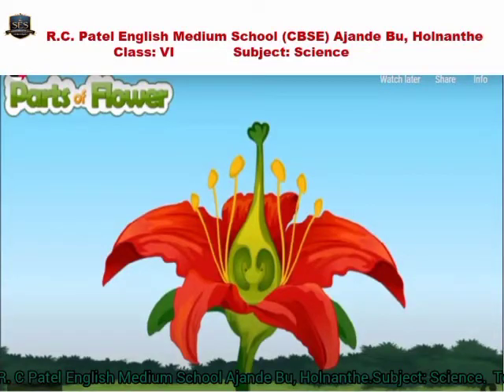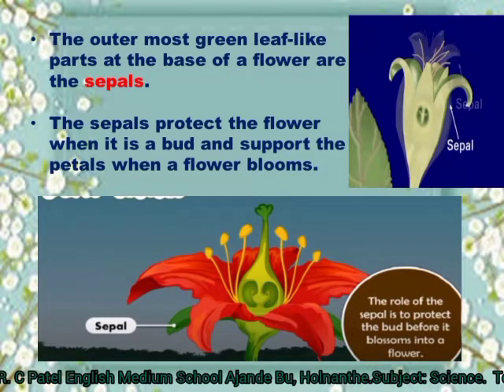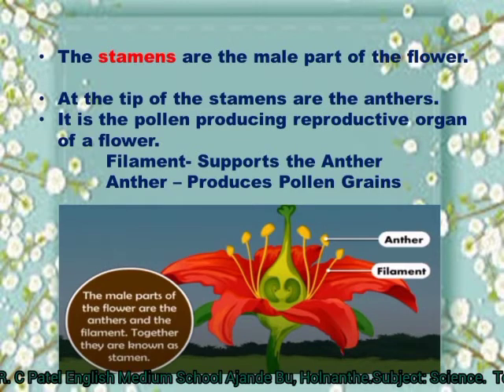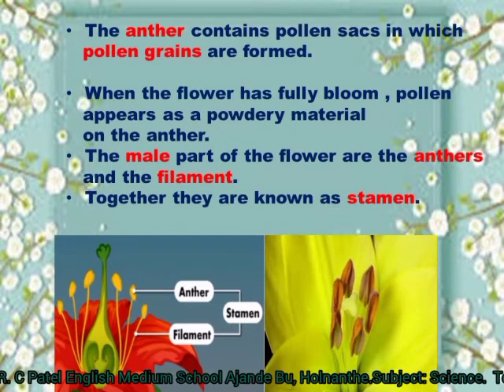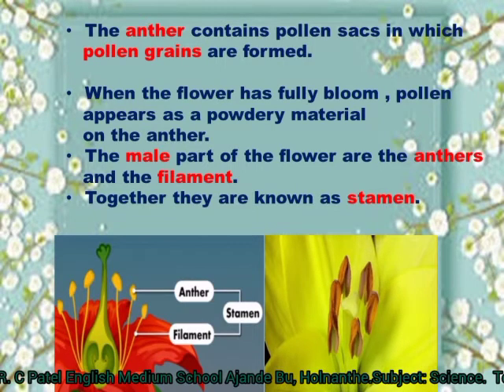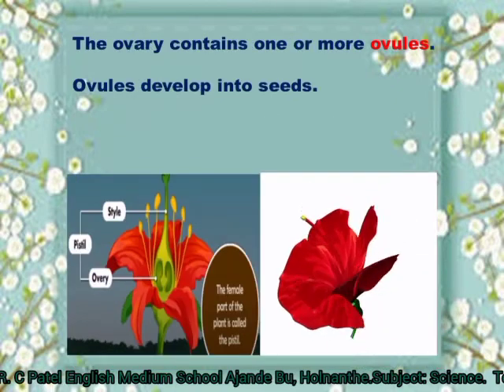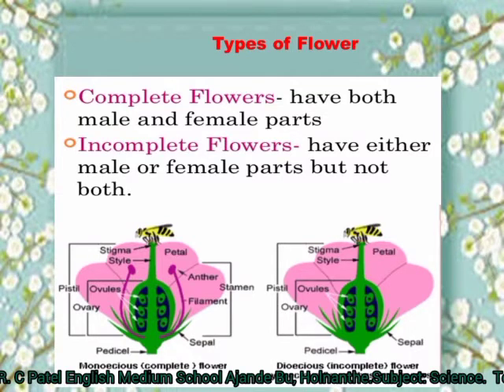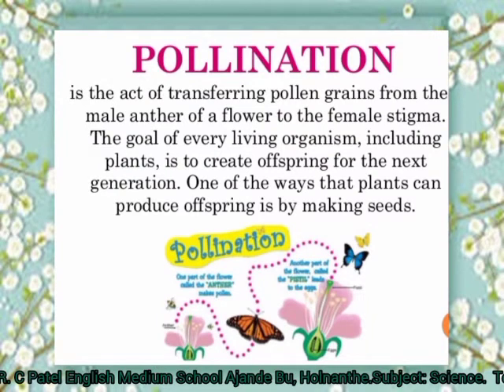Getting to know plants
A typical structure of flower and parts of flower.